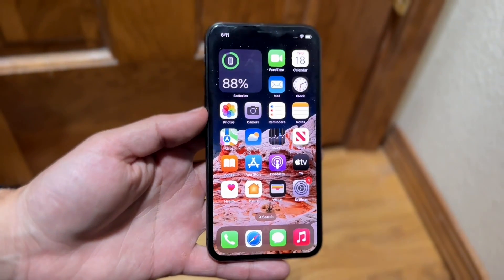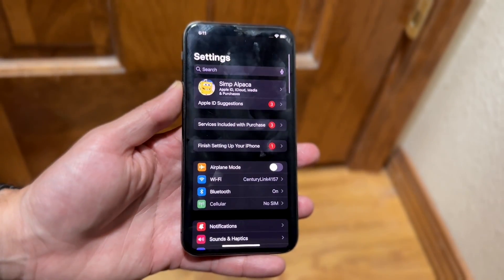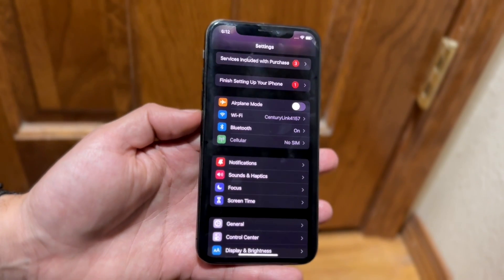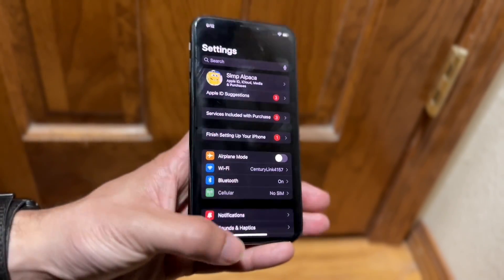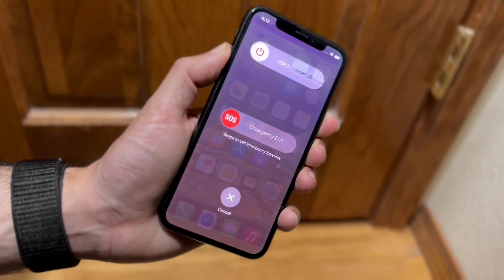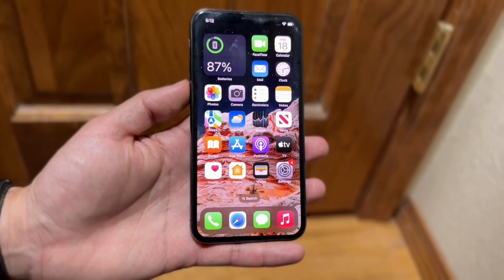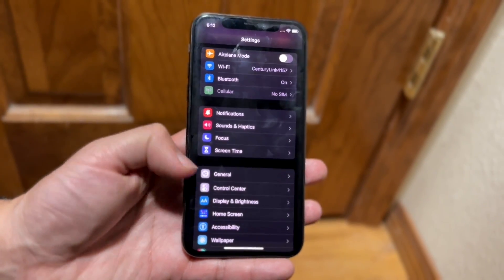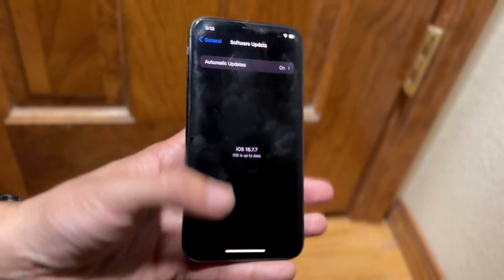How To FIX Cellular Option Missing On iPhone! (2024)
Here is exactly How To FIX Cellular Option Missing On iPhone! (2024)